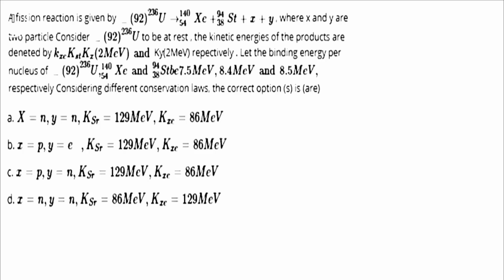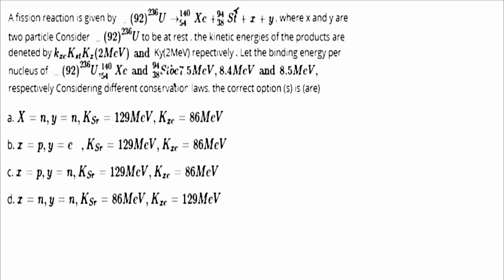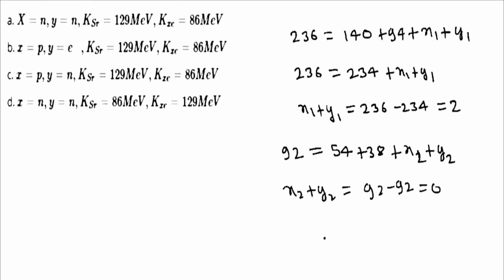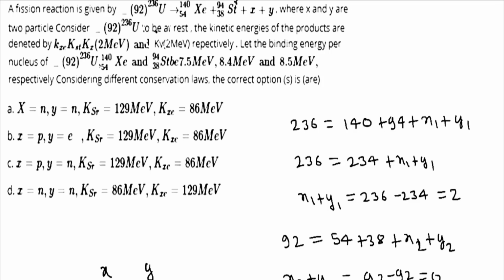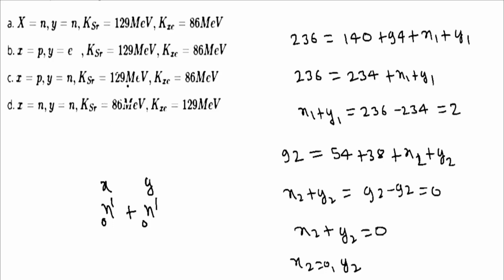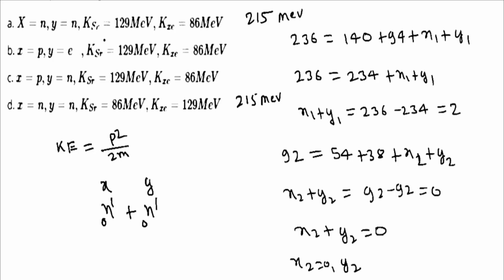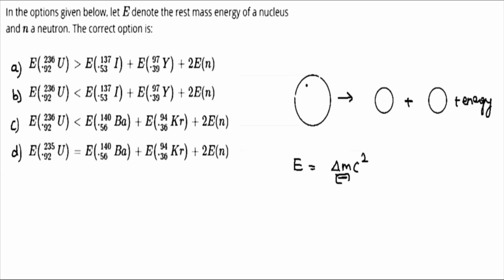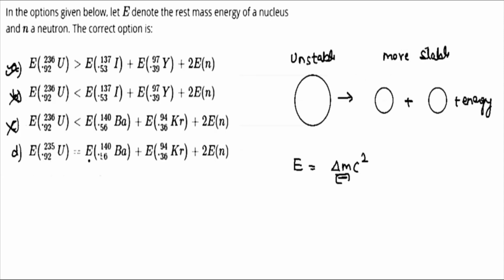Modern Physics {PART 36} Previous years JEE questions for complete Chapter